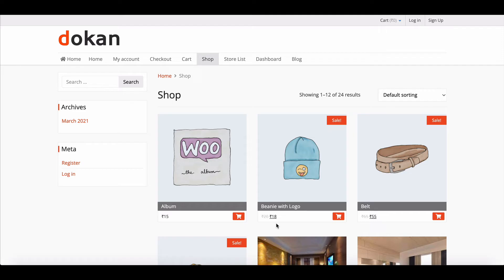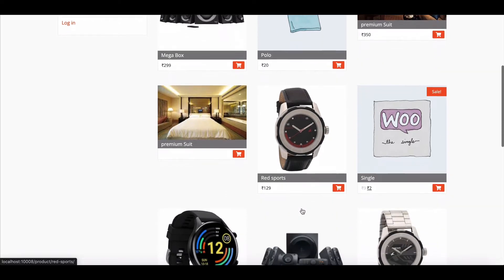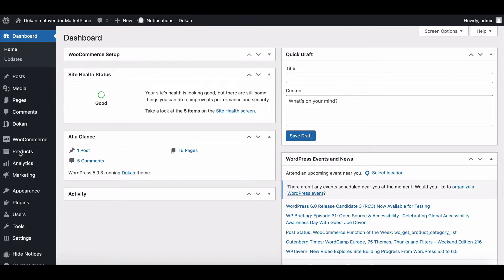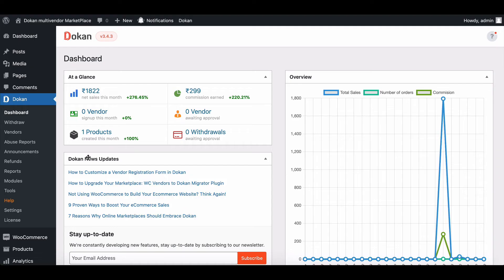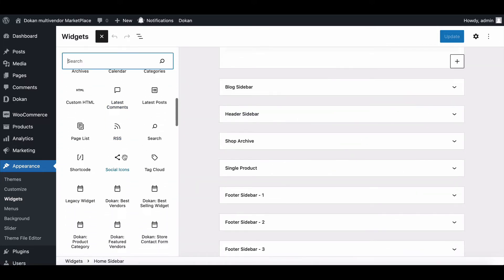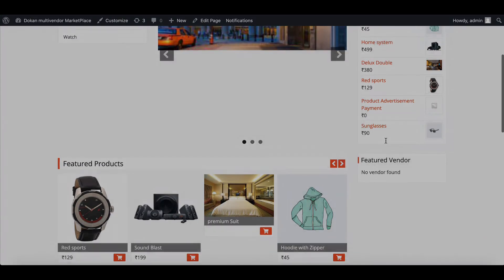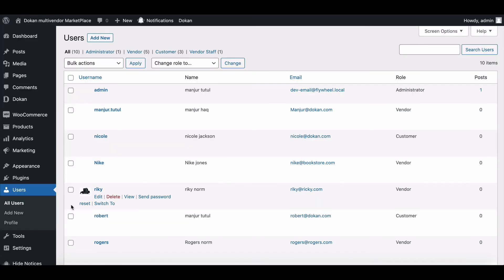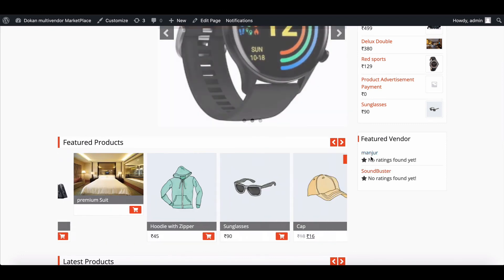How to Show Featured Products And Featured Vendors on Your Marketplace.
Enhance your customers' experience with compelling showcases of featured products and vendors on your marketplace. By prominently displaying these selections on your homepage, you can naturally attract visitors to explore further, a fundamental strategy for any successful eCommerce website. Featuring vendors not only captures attention but also encourages visitors to engage longer, fostering a sense of trust and credibility.

Now, leveraging Dokan, you can effortlessly set up and showcase your featured products and vendors in just minutes. Our step-by-step video tutorial guides you through the entire process, ensuring you maximize the visibility and impact of your marketplace offerings. From selecting standout products to highlighting top-performing vendors, Dokan provides intuitive tools to customize and manage these featured displays seamlessly.

Watch our video to learn how to optimize your marketplace with featured products and vendors using Dokan. Whether you're looking to increase sales, improve customer retention, or elevate your marketplace's appeal, showcasing your best offerings effectively is key. Start enhancing your marketplace today with Dokan's powerful features for spotlighting featured products and vendors, driving engagement and boosting your online presence.

00: 00 Dokan Intro
00: 41 How to Feature a Product
01:08 How to Feature a Vendor
01:53 Vendor Marked as Featured Settings

Related blogs :
Dokan’s Top Features & Modules at a Glance